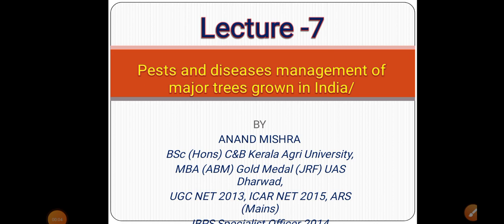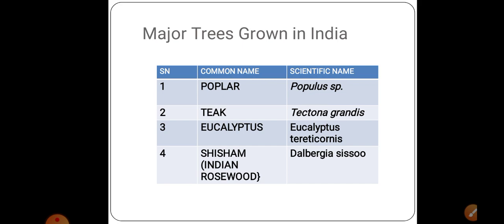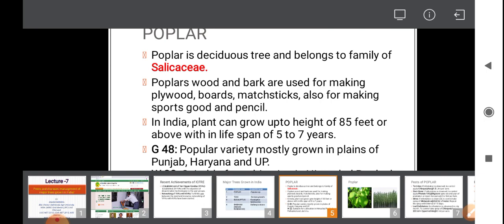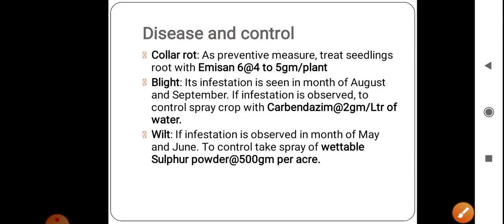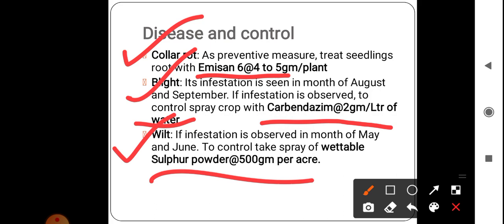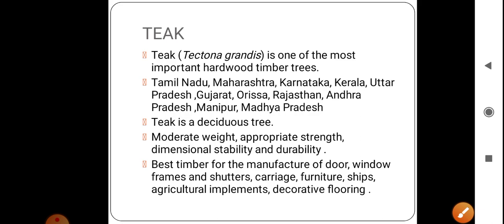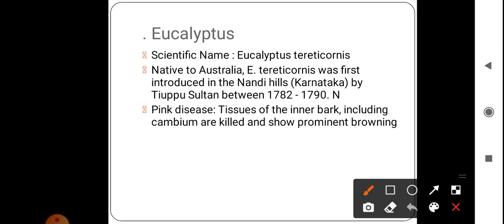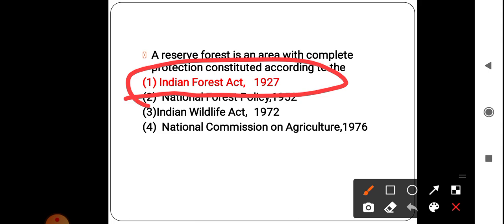Lecture 7 Pest and diseases management of major trees grown